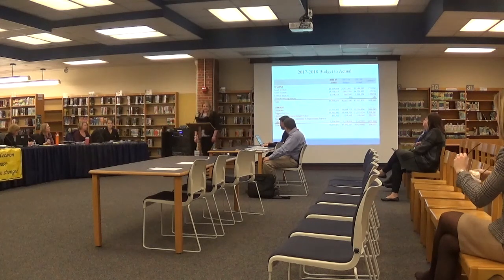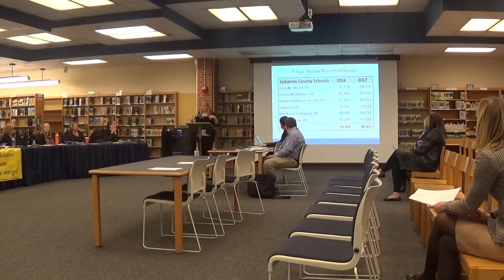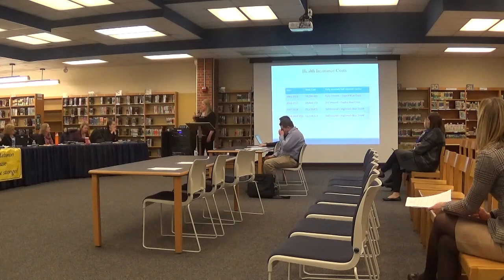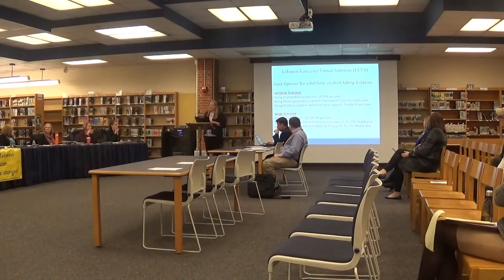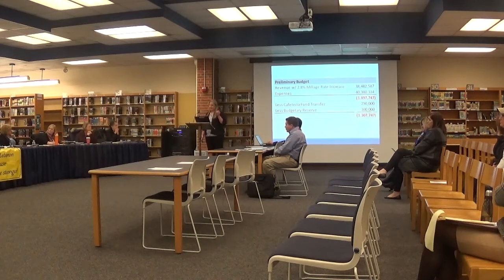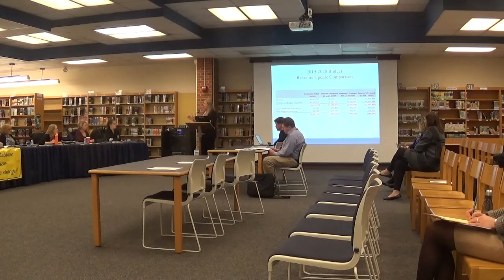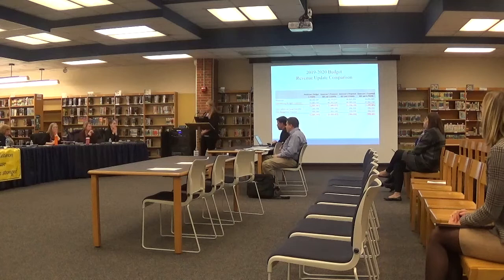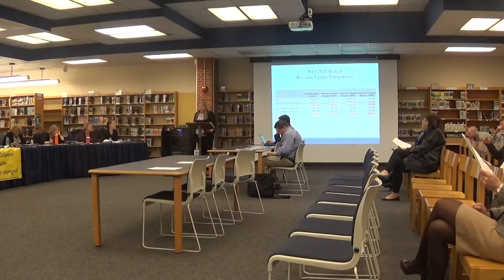NLSD Budget Workshop Feb 19 2019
Northern Lebanon School District Budget Workshop Feb 19 2019

Look around 23 minutes to see they are not able to clearly explain where the Cafeteria Fund line items $590,000 is coming from.  Is it coming from our Revenue/Taxes this year?  Or is it monopoly money that doesn't exist.